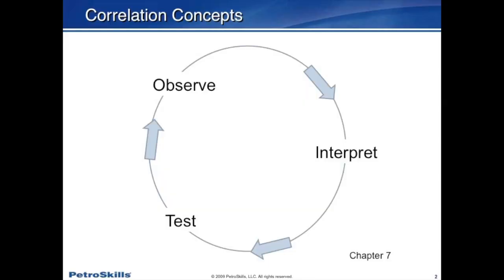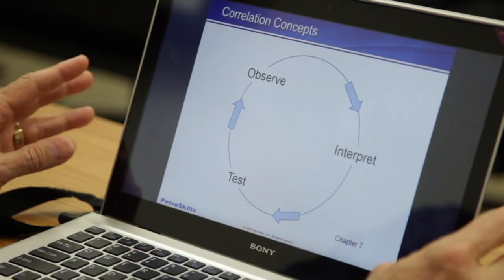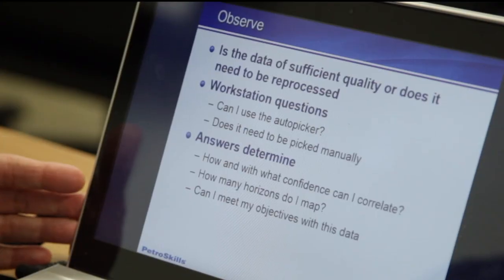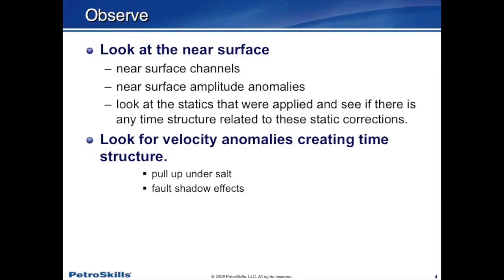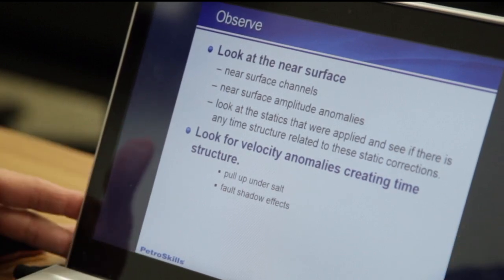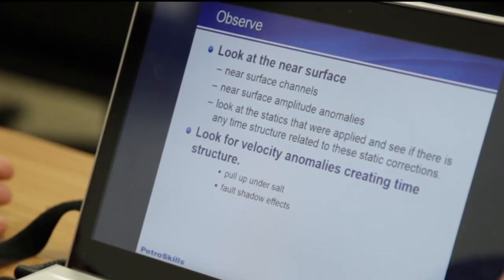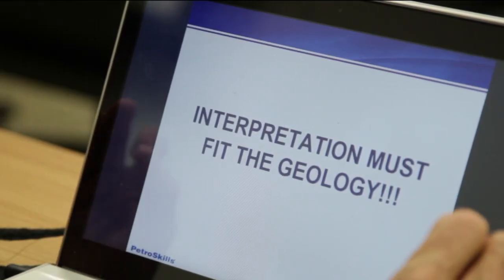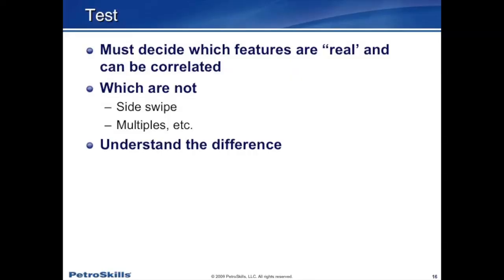Seismic Interpretation Techniques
Part 2 of the seismic interpretation video series.